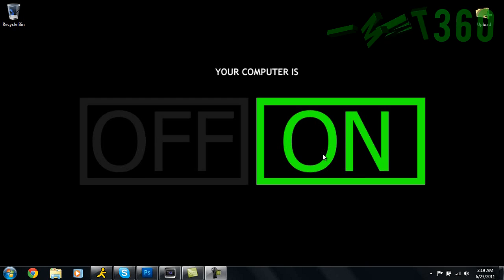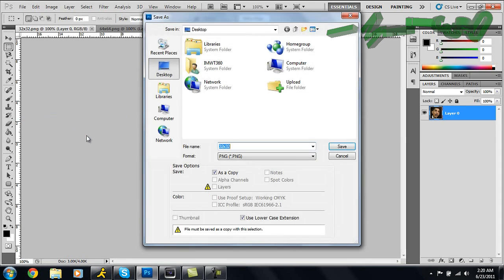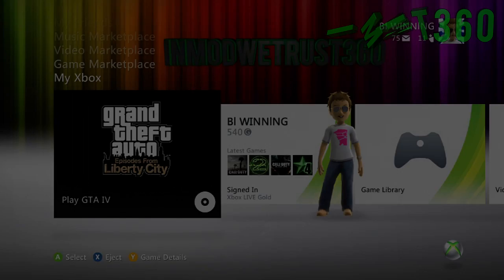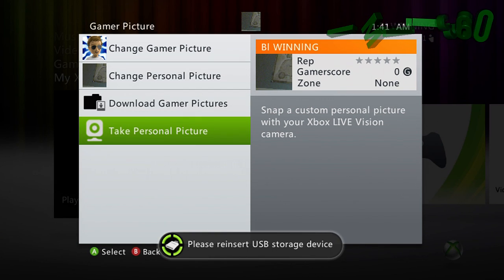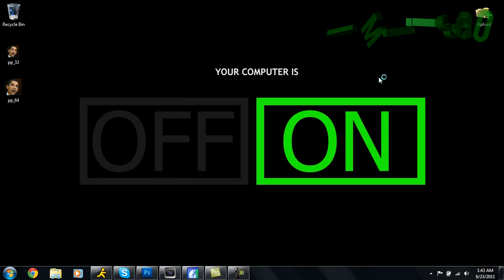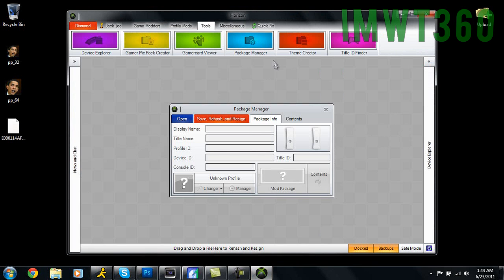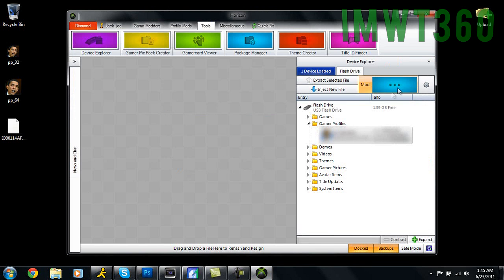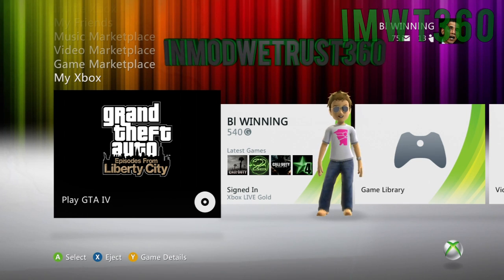Xbox 360 | How to Make A Custom Gamerpicture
- OPEN ME -
Hey guys, Chris here and today I will be showing you how to create a gamerpicture in Photoshop and use it on your Xbox 360! This is an awesome tutorial and took me awhile to make so please show your support by dropping a like on this video.

Things You Need:
Your Image(32x32 and 64x64)
Image Editing Software(Photoshop, GIMP, etc.)
Xbox Live Vision Cam
USB Flash Drive
Horizon